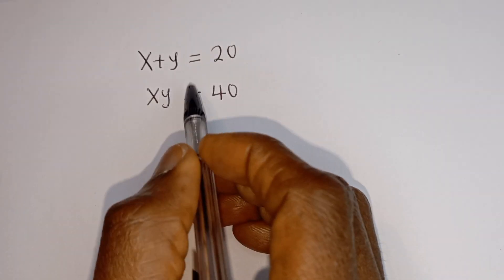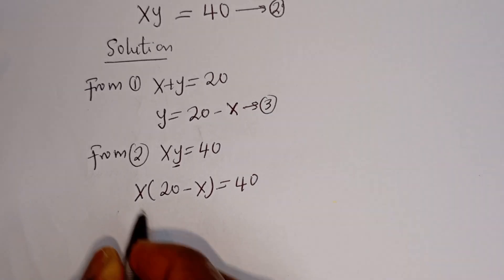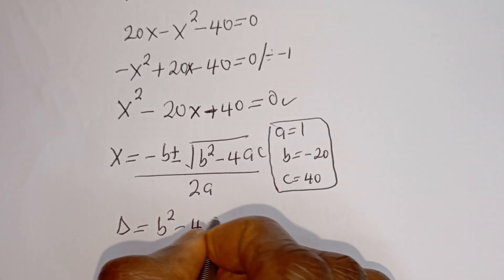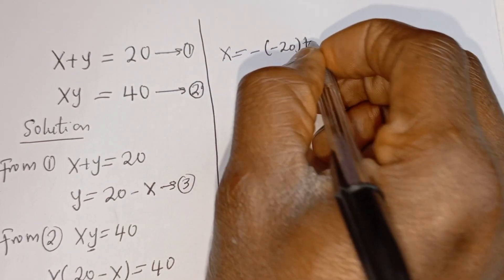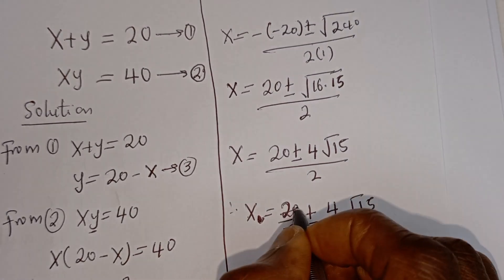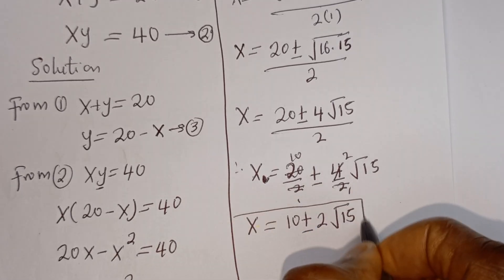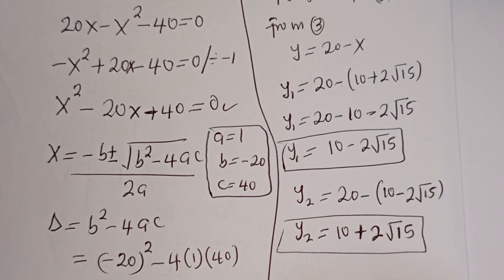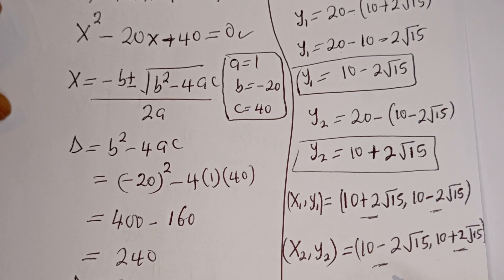A Beautiful Math Olympiad Question | What Is The Value Of "X" and "Y" In This Problem?? |Best Trick!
This image shows a simple algebraic system of two equations:

1. X + Y= 20

2. XY = 40,

with the goal of solving for the unknown variables  X and Y